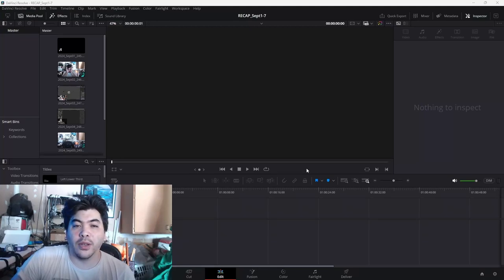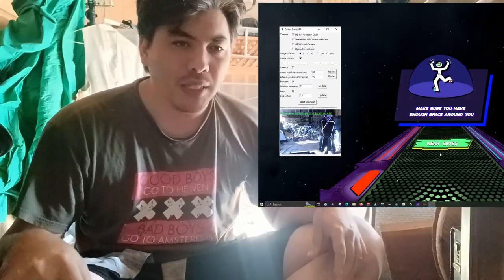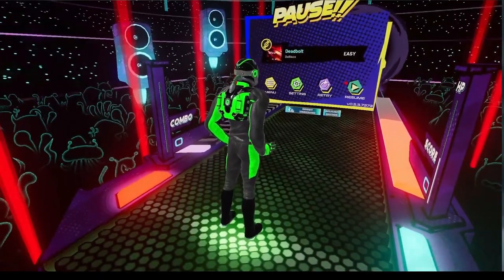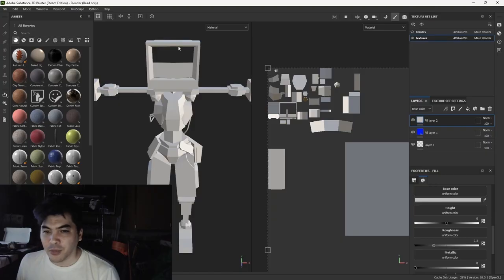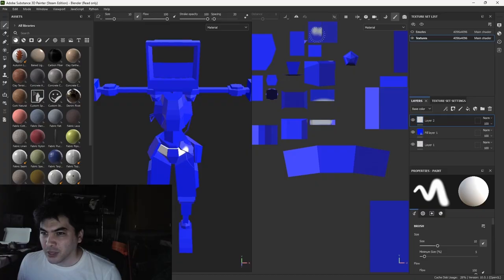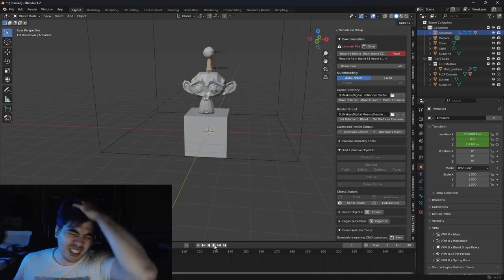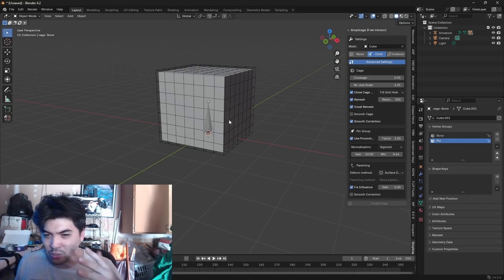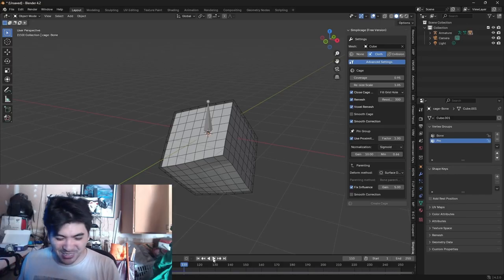RECAP! Sept 1-7 Starting Off HOT